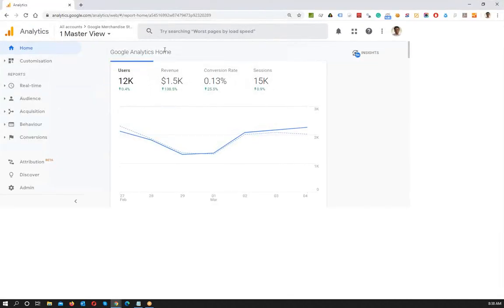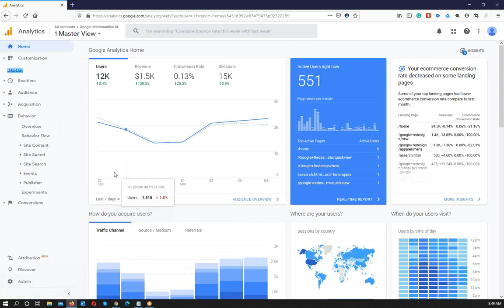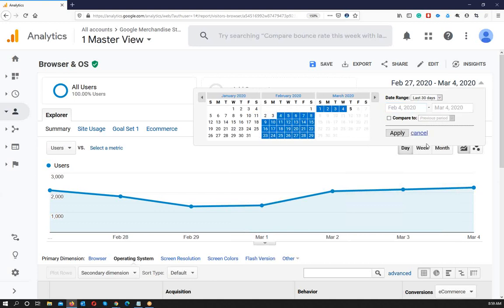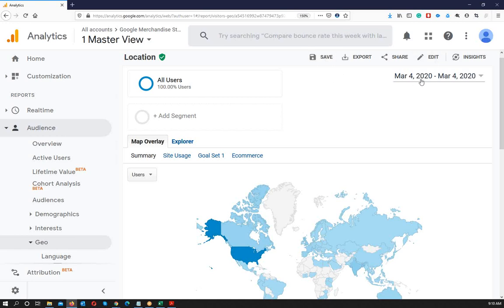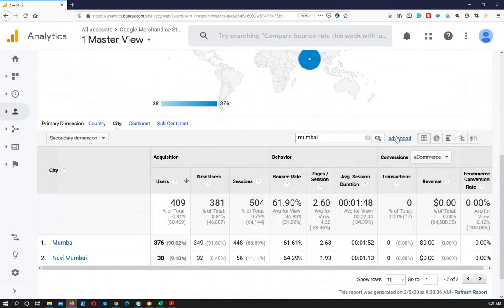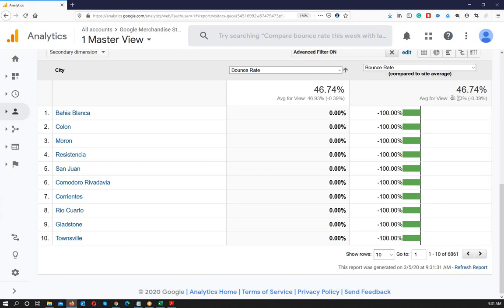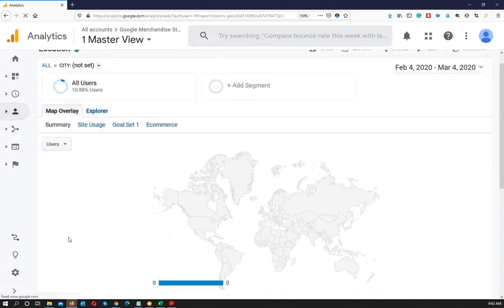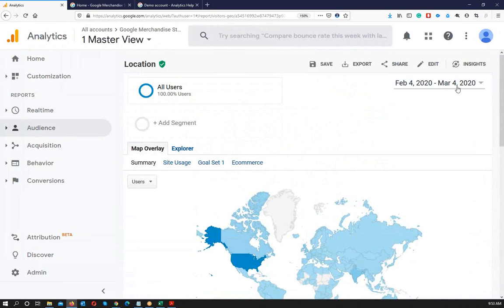2020 03 05 08 38 Web Analytics Mr Ashish Kulkarni Feb 25 Mar 26 Weekday